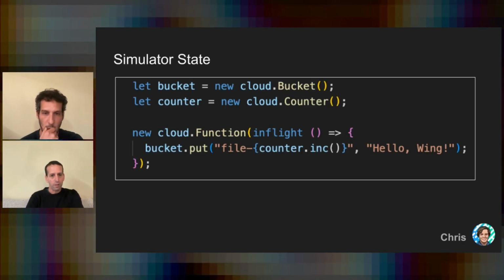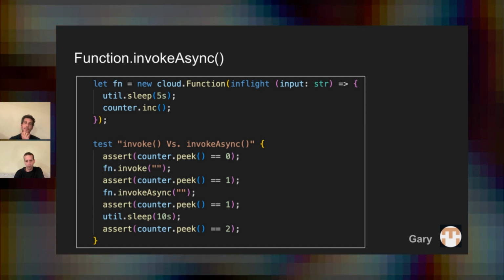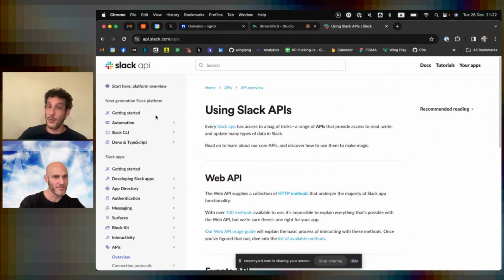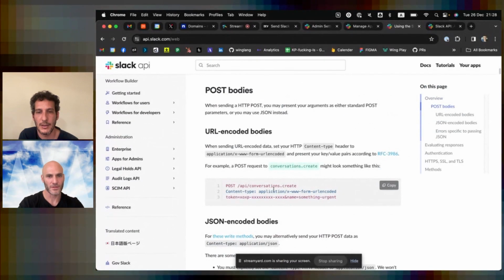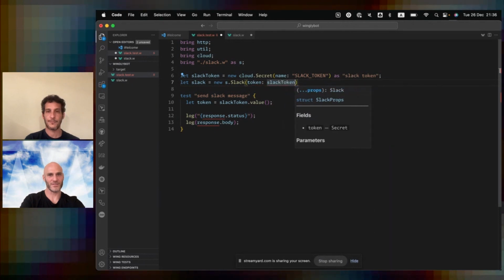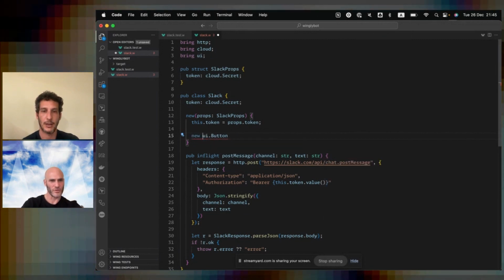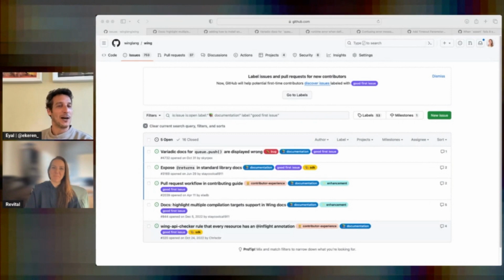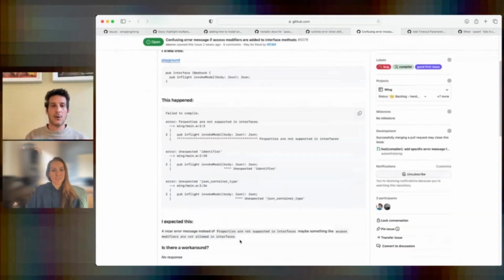Live Hacking Session Building a Slack Bot: The Wingly Update #25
Join us as we build a Slack Bot using Wing